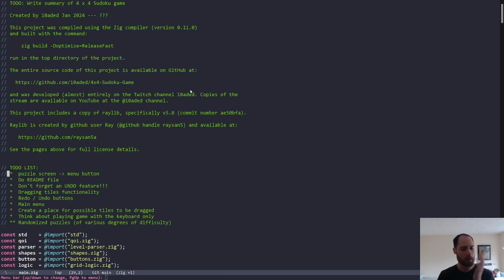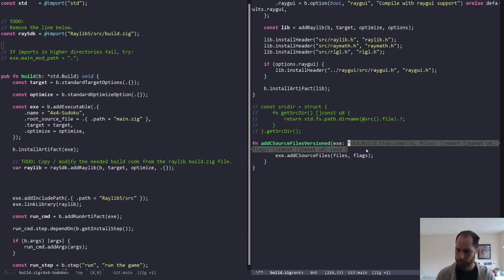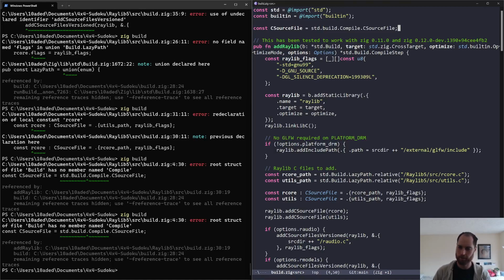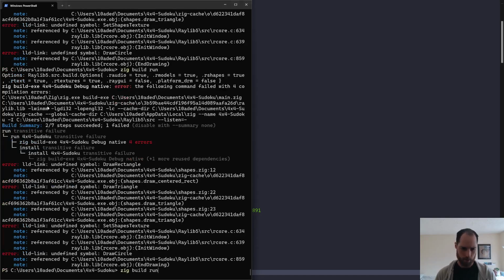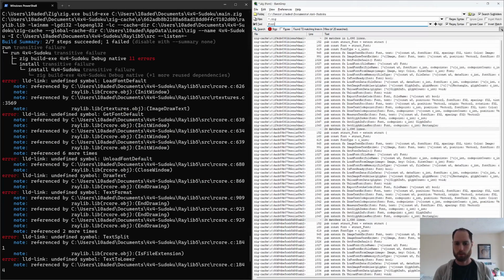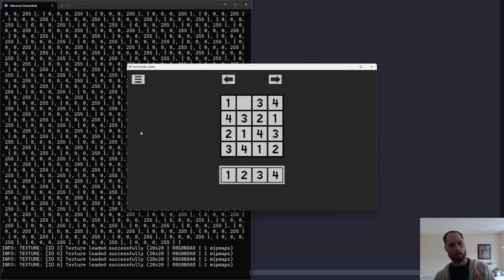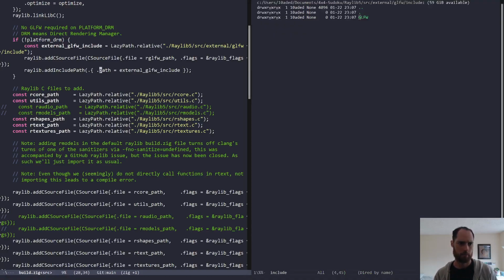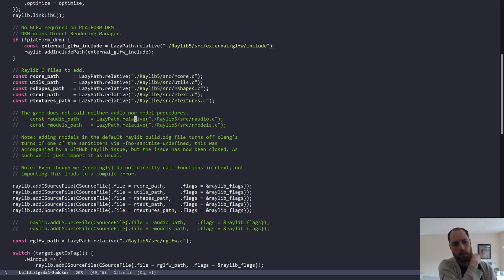Game Programming in Zig: 4x4 Sudoku Game [Part 17/24]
Our project had three build.zig files before the stream. Now it has one, and build is both simpler, and tidier than before. All code is available on my github; the relevant handles are below.